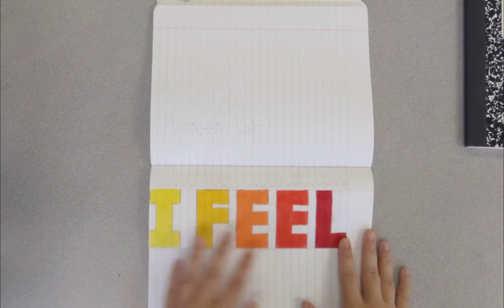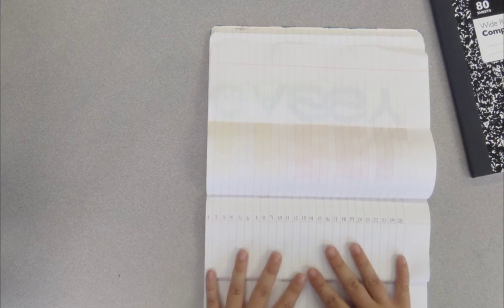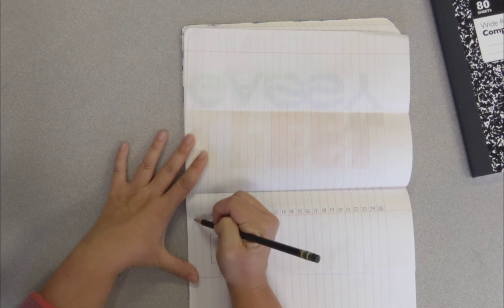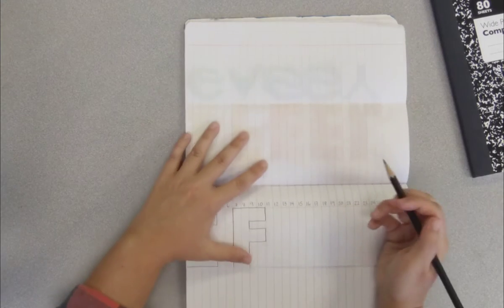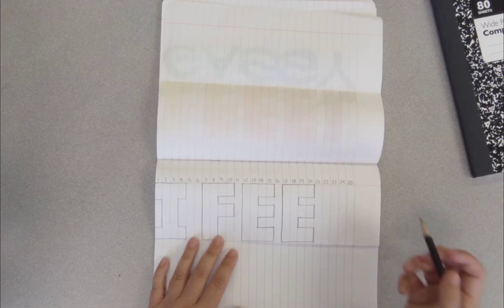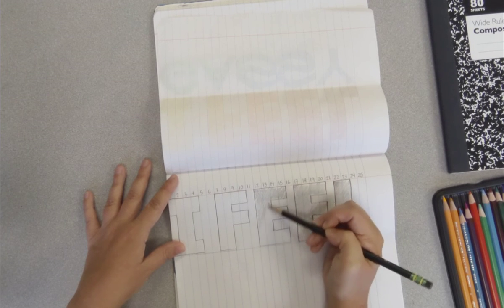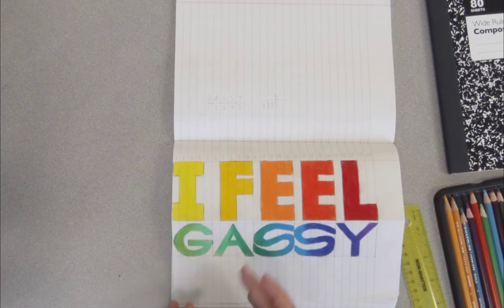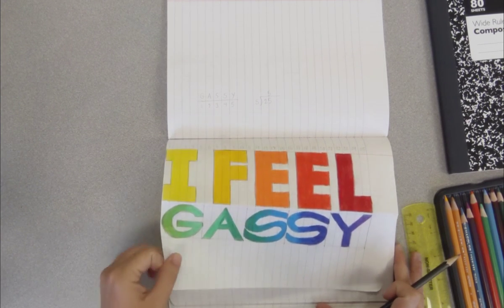Block Letters on Lined Paper